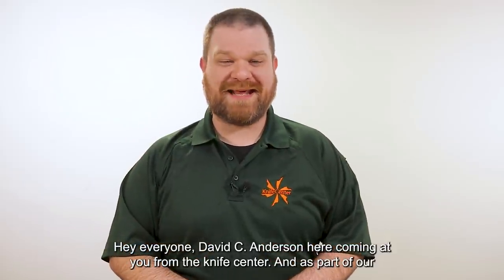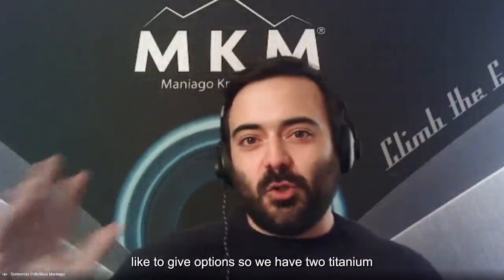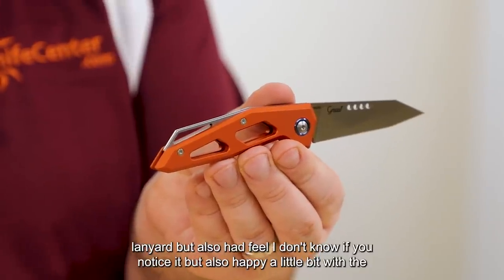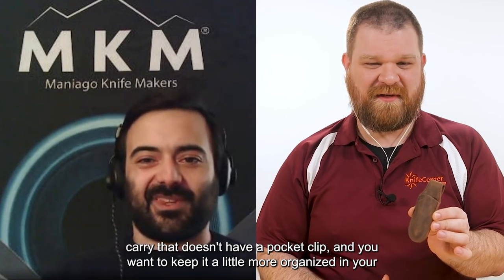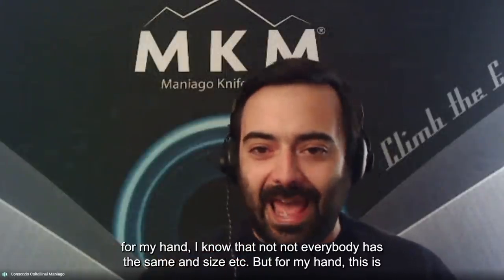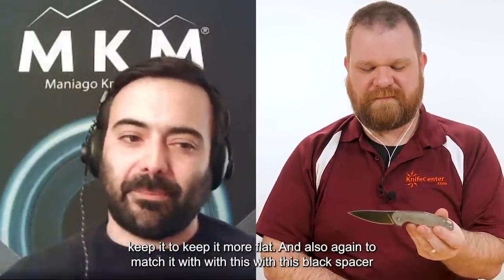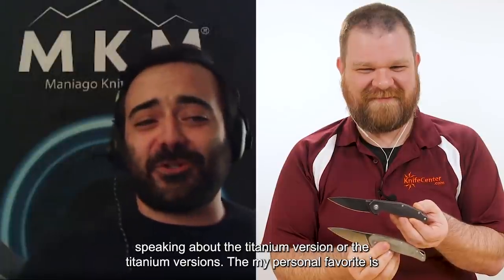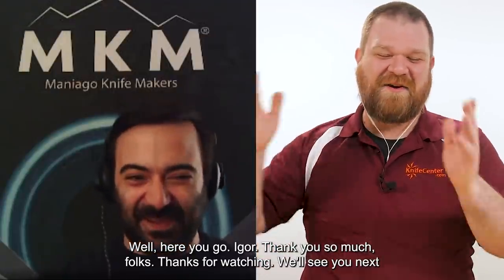New MKM Edge and Goccia - Blade Show 2021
Continuing our Blade Show 2021 coverage, we sat with Igor from Maniago Knife Makers. New for 2021 is the Edge, a slipjoint with modern geometric flair, and coming soon is the Goccia, a flipper from Jens Anso. These will be available soon, but until then check out more from MKM